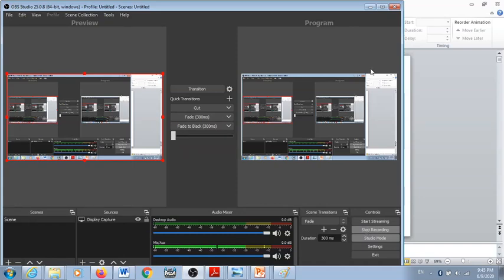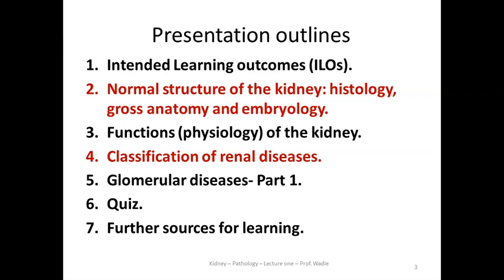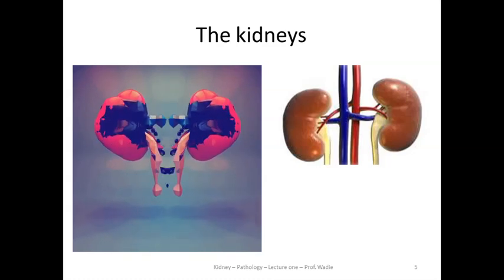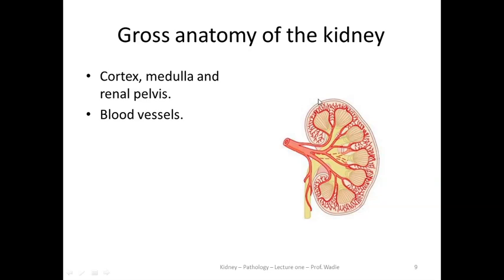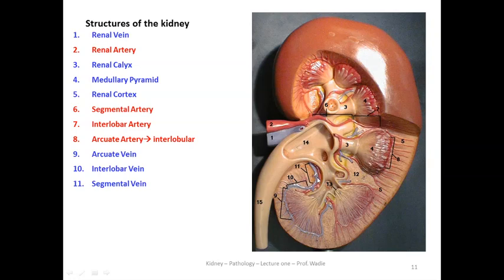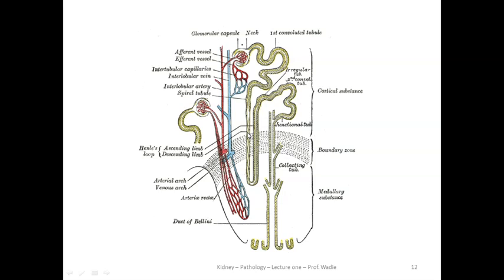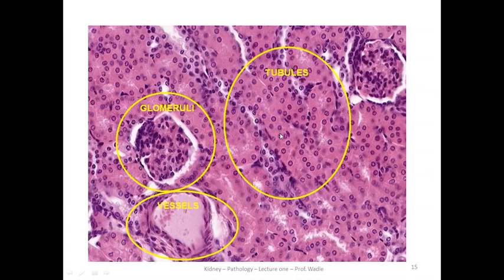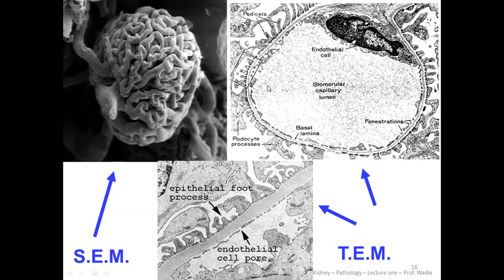Pathology Kidney Diseases Lecture 1 Part 1of 2 Prof Wadie Elmadhoun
Renal pathology - Introduction to kidney diseases - Normal structure. This the first lecture among a series of lectures for medical students. These lectures are connected together, so I'd prefer that you study them as playlist one after another.
Enjoy your study